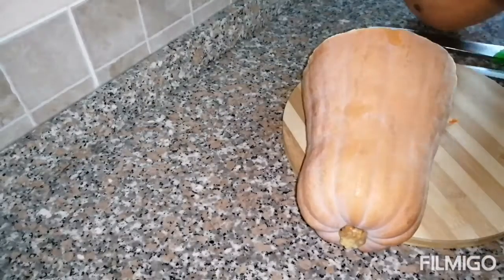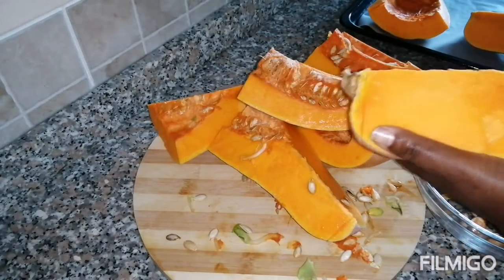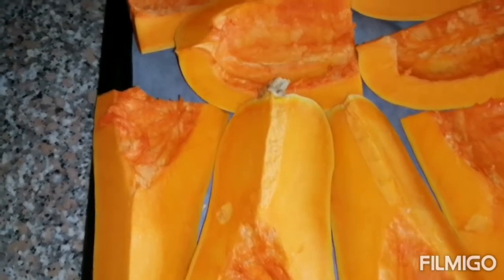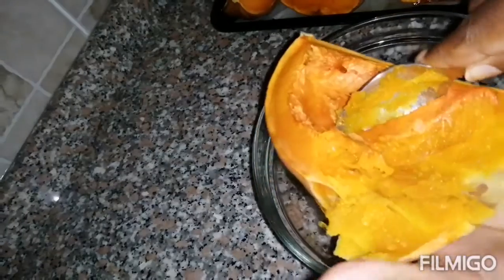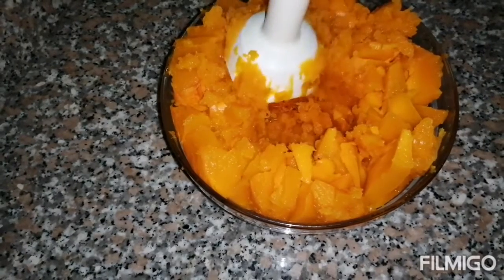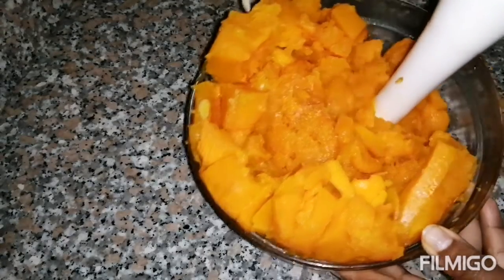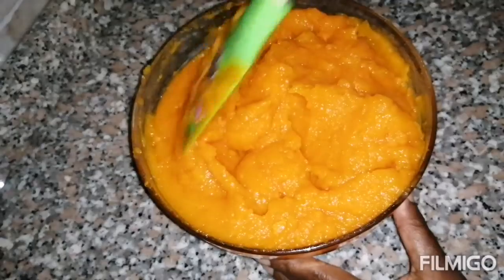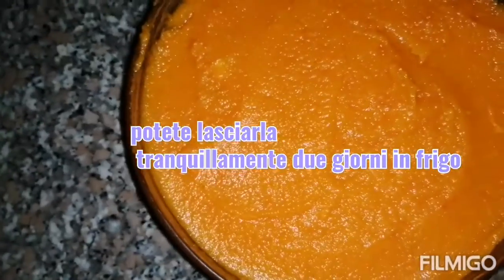come fare# la crema# di zucca#/how to make#pumpkin#cream#/family time cibo#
Ciao Oggi faremo la crema di zucca cotta in forno 180 ° per un'ora

poi poi nella ciotola dividete pelle della zucca puoi schiacciatela con forchetta o il mixer

veto conservare nel frigo per due giorni
ma poi nel freezer sottovuoto
poi dopo utilizzato quando volete

 grazie per averci seguito

scrivete nel canale

per la torta di zucca

Hello Today we will make the pumpkin
 cream
cooked in the oven at 180 ° for an hour ,

then divide the skin of the pumpkin

 into the bowl and mash it with a fork ,

or mixer

 keep in the fridge for two days,

 but then in the  freezer,

 then later used when you want,

 write in the channel ,

for the pumpkin pie